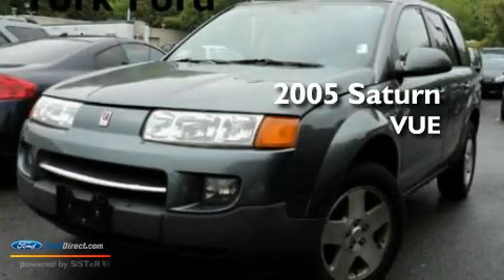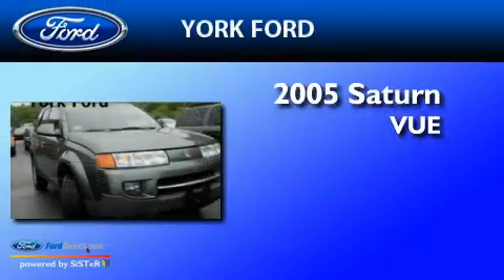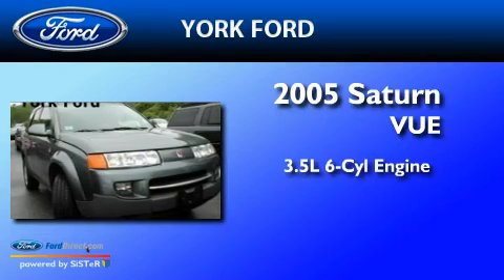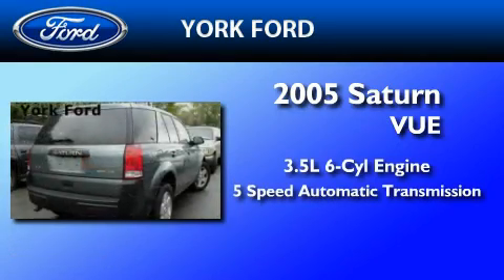2005 SATURN VUE MA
Year : 2005

 Make : SATURN

 Model : VUE

 Engine : 3.5L V6

 Trans . : AUTO 5SPD

 Exterior : DARK GRAY

 Miles : 76,087

 Interior : GRAY

 York Ford

 1481 Broadway

  , MA 01906

 Pre-Owned 2005 SATURN VUE  MA